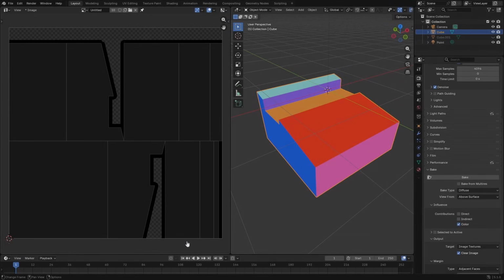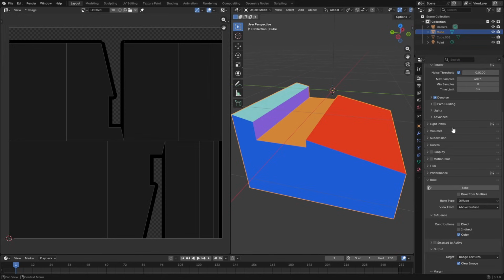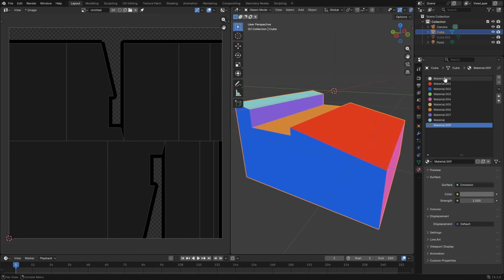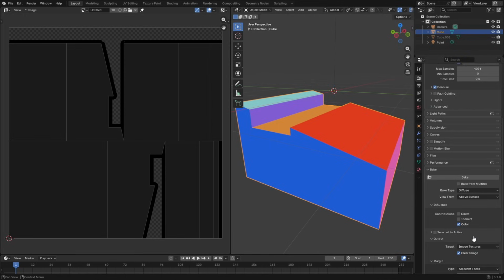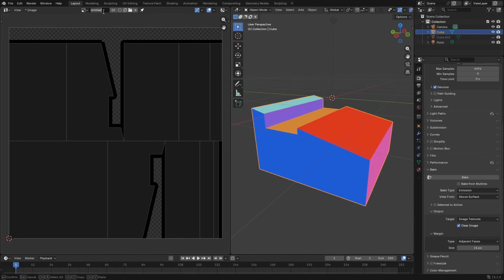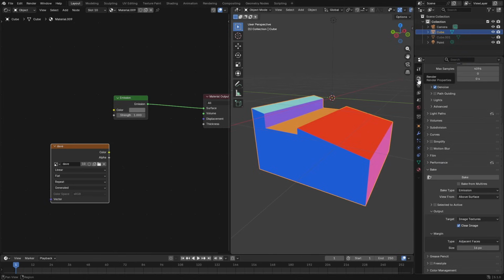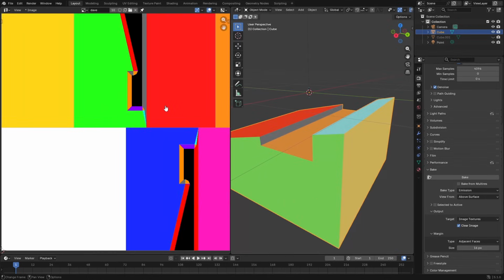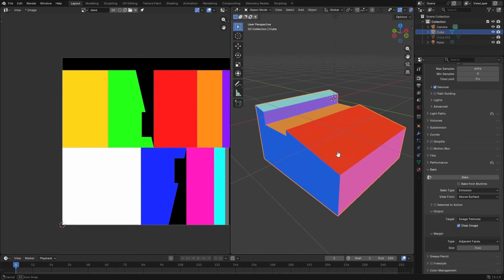Blender 5.1 Tutorial - How to Export Materials as an Image Texture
Today, I render / export a material as an image texture in Blender 5.1 🔥

My name's Kai and I create short, simple tutorials to help you create your own art.